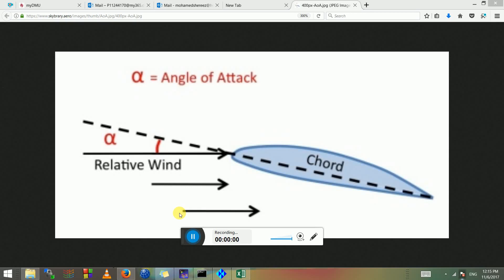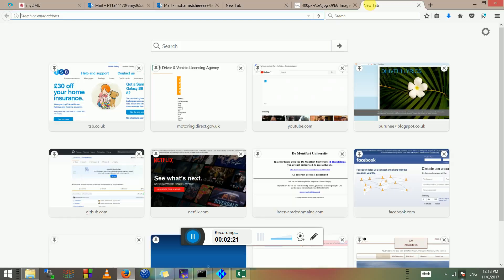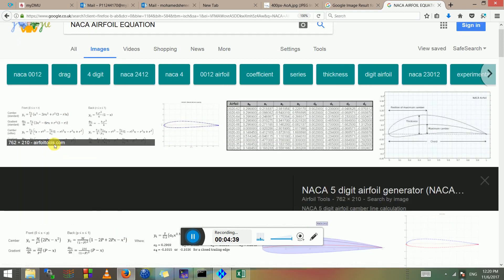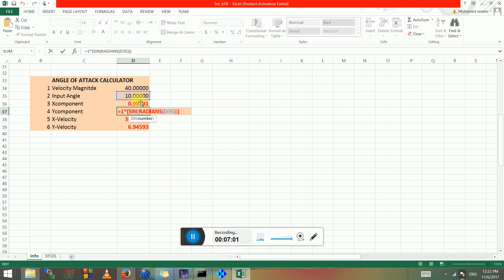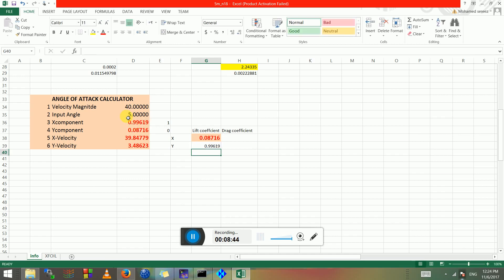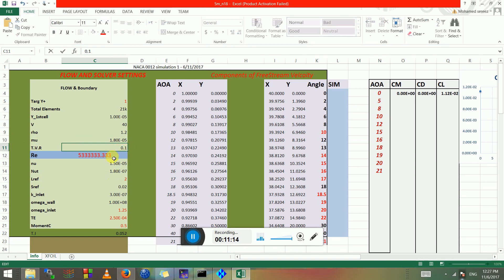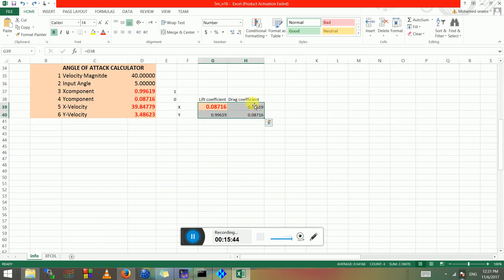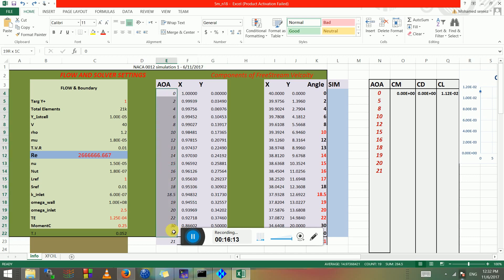Lesson 5 - Setting up Angle of Attack for Aerodynamics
Basic settings to set up angle of attack.

Note: These Video lessons are a part of short course in Computational Aerodynamics at De Montfort University, Leicester, United Kingdom.
Upload to Youtube is intended for benefit of users interested in CFD.